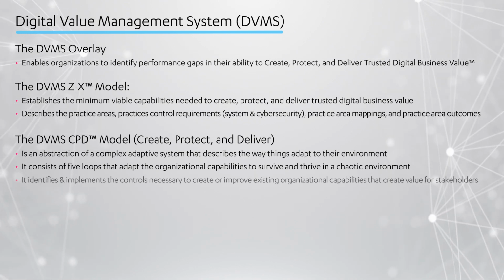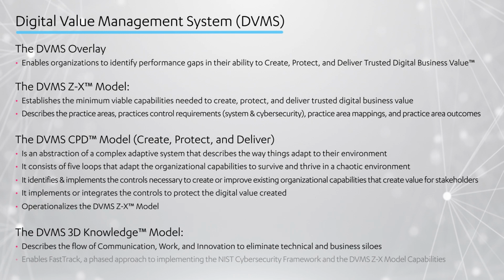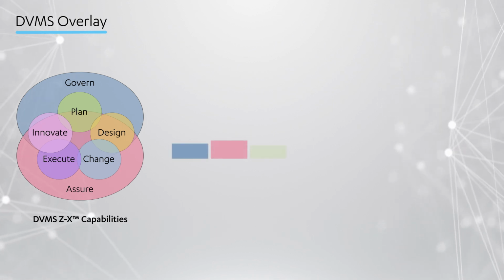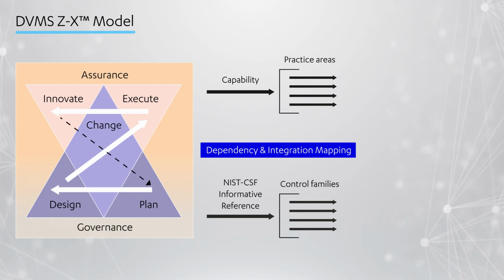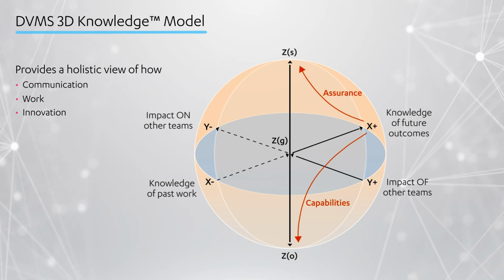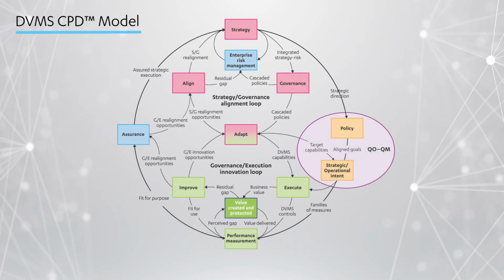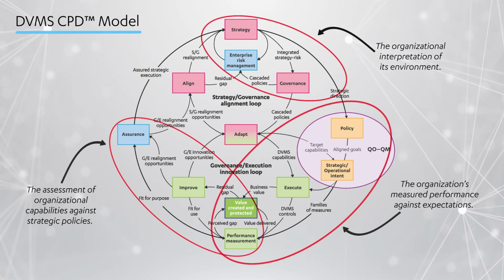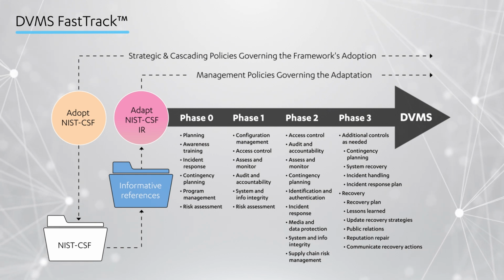The DVMS Model Explained